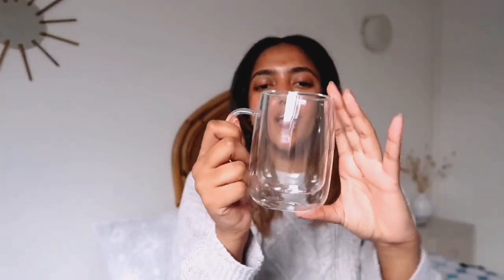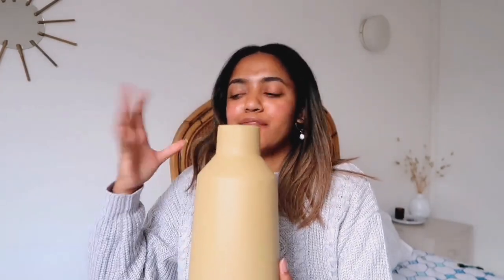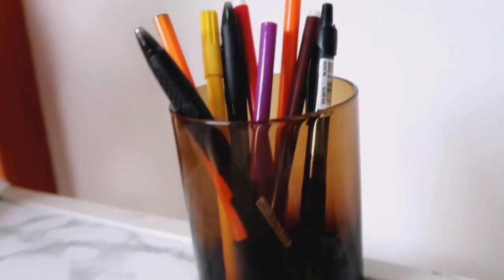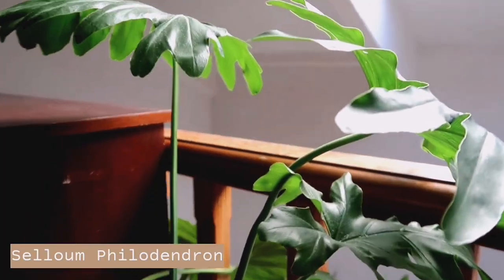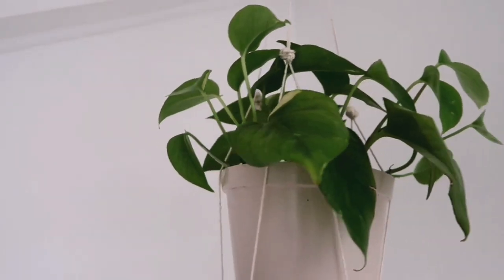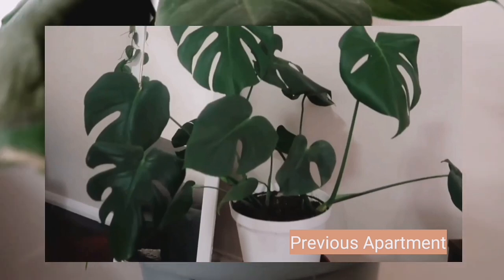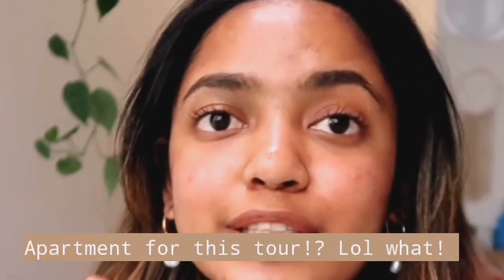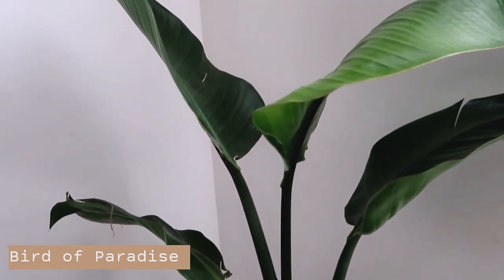MRP & PEP Home Decor Haul (Under R100!) + Indoor HOUSEPLANT Tour!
➡️TODAY'S VIDEO:
Hey Everyone! I'm finally doing a Plant Tour! Showing you all my babies! + A little Mrp & Pep Home Decor Haul! Which I know you all love!

Thanks to everyone for all the support, it means so much! 💕😊 Enjoy & Stay Safe guys💕

➡️MUSIC USED IN VIDEO:

➡️ABOUT ME:
I am a 24 year old Adventurous Earth-based Explorer from South Africa. I Love making video's surrounding; Skincare, Lifestyle, My Adventures, living as healthy as I can & yea this is just my way to Share what I love!